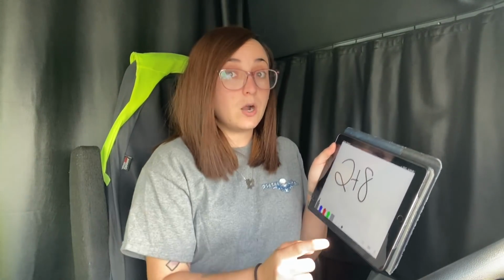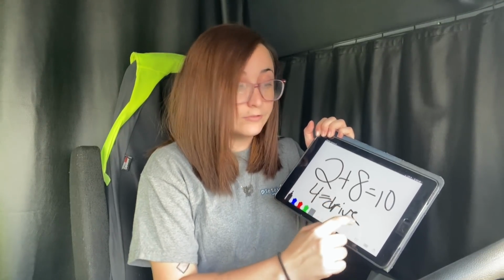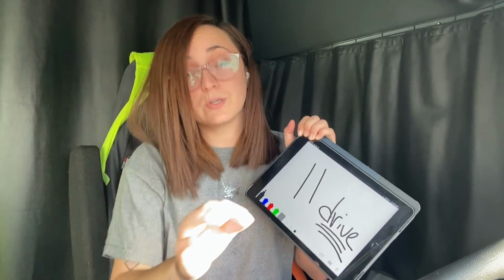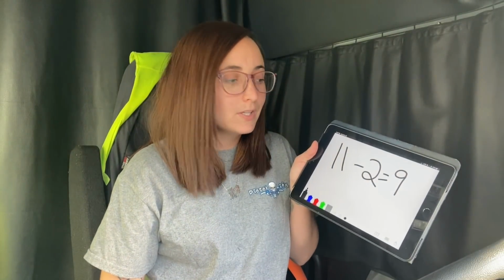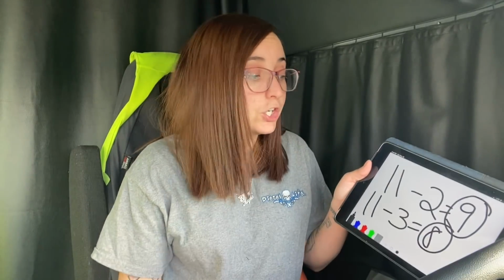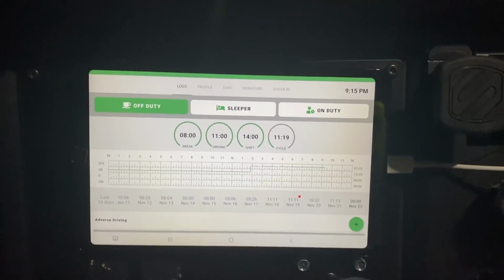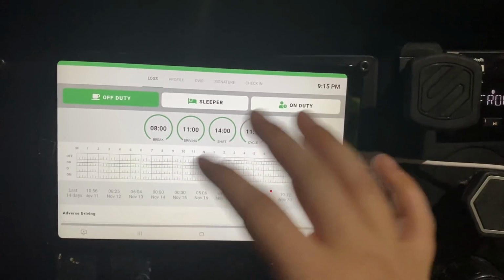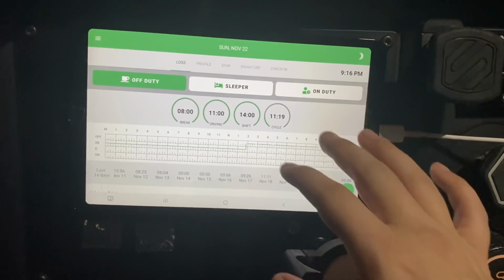Hours Of Service (HOS) **Explained** | Trucking Part 57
Trucker Path - Use My Link For A Discount